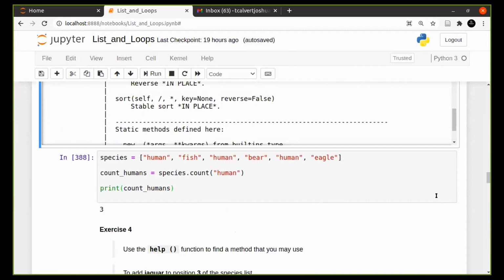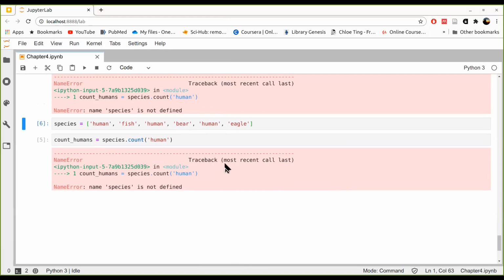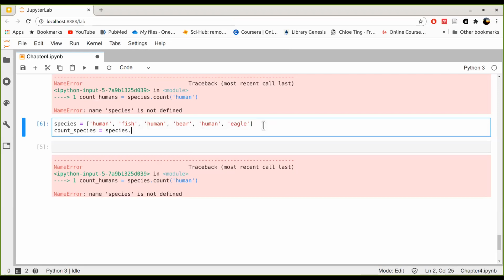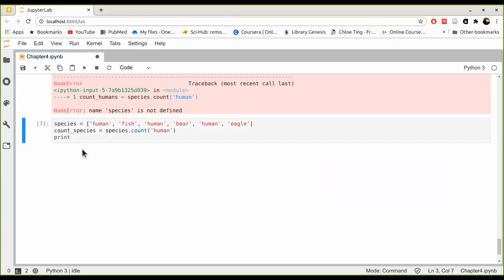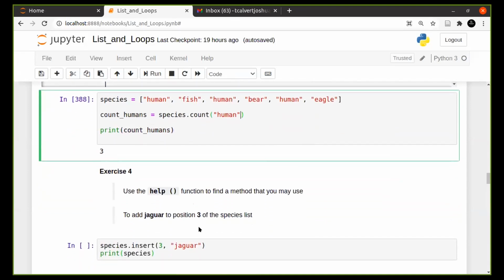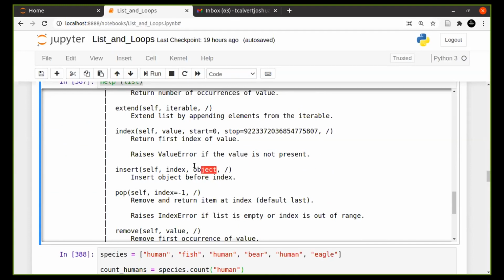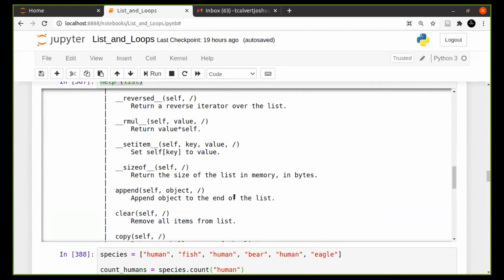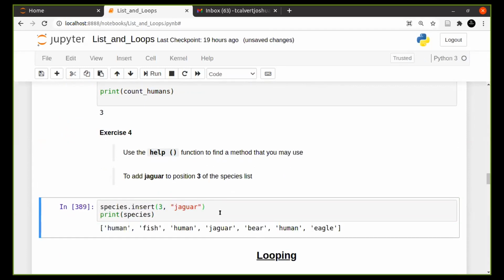3.12. Hands-on exercise 4 - Python help ( ) to insert new elements at any position in the list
By the end of this video you should know how to choose the position where you want to add a new element to your list.

1. Installing Jupyter Notebook.

2. Link to the book from which we do most of our exercises: